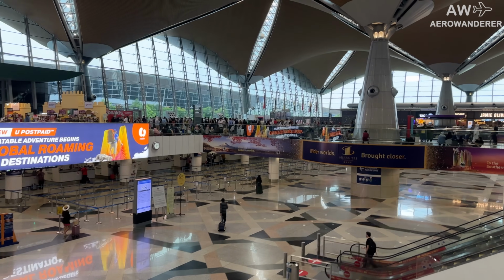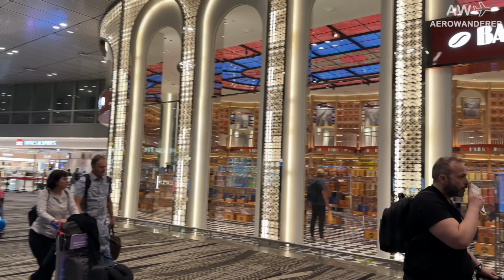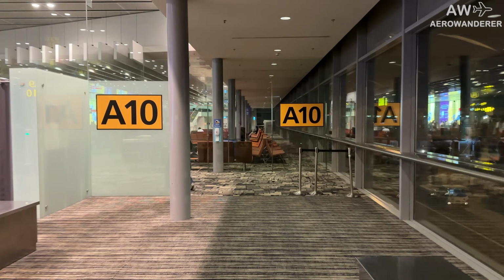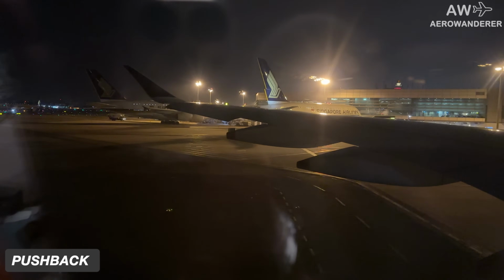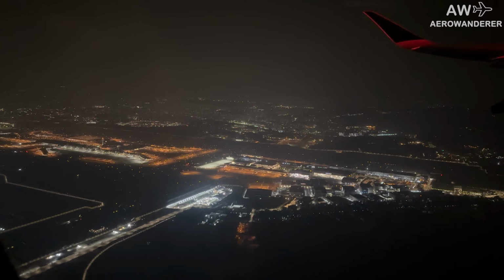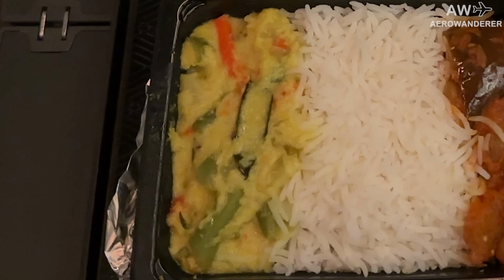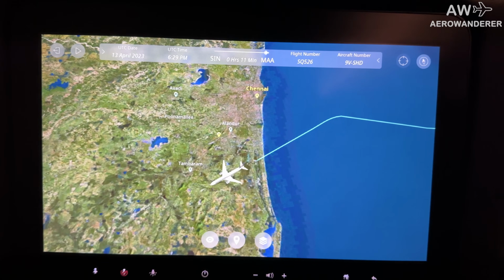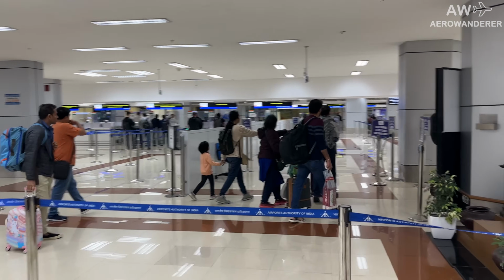SINGAPORE AIRLINES | Airbus A350 | Singapore to Chennai | Flight experience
Here's our flight experience on Singapore Airlines Airbus A350-900 from Singapore to Chennai as SQ526

FLIGHT DETAILS
Airline.                : Singapore Airlines
Aircraft               : A350-900
Registration       : 9V-SHD
Route                  : Singapore - Chennai
Flight time          : 03hrs 30mins

CHAPTERS
00:00 Introduction
00:35 Singapore Changi Terminal-2
01:45.Singapore Changi Terminal-3
02:38 Planespotting
03:01 Getting to the gate / Security Check
04:07 Boarding
04:44 Our Aircraft
06:00 Pushback / Taxi
07:17 Takeoff
08:38 Seat Review
09:58 Meal Service
10:54 Inflight entertainment system
11:41 Inflight
12:21 Approach / Landing
13:27 Chennai International Airport